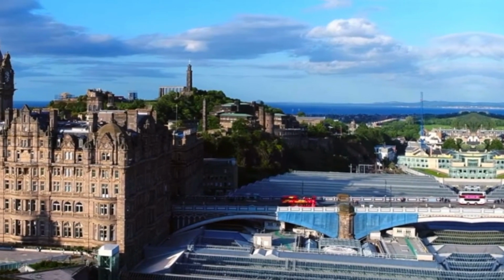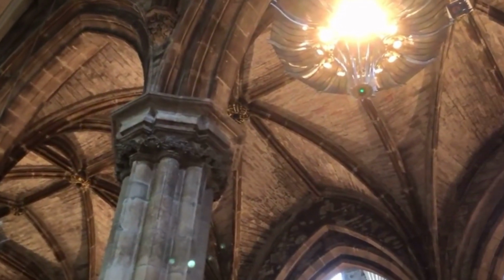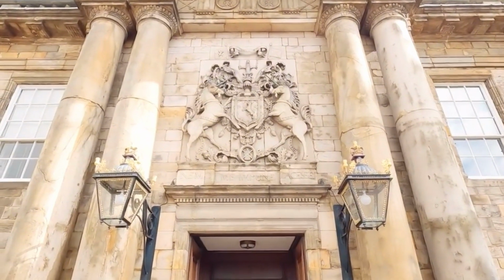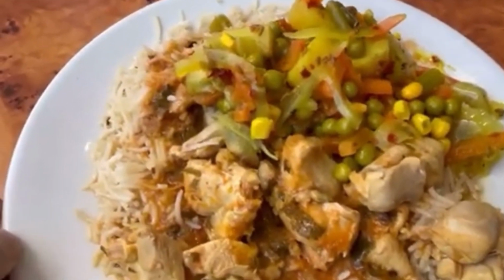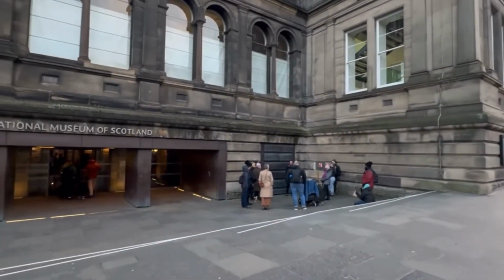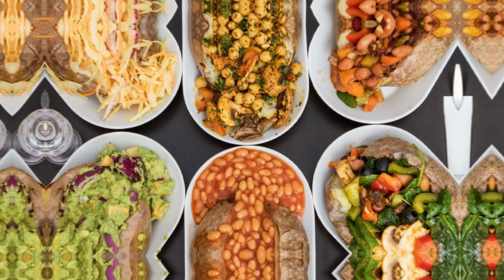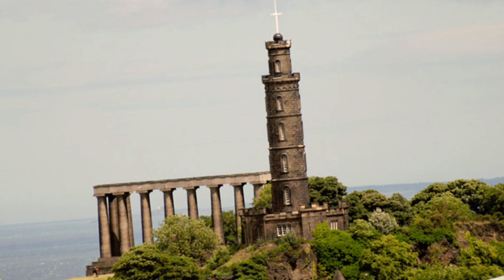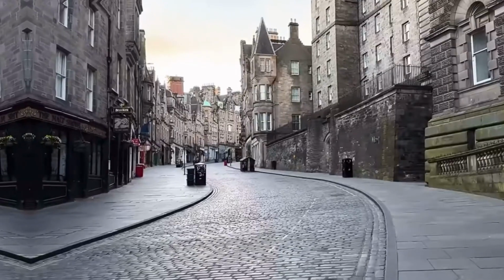Edinburgh on a Budget: 2-Day Itinerary Packed with Top Sights & Eats!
🎥 Edinburgh on a Budget: 2-Day Adventure of Stunning Views, Tasty Eats & Hidden Gems!

🌍 Planning a trip to Edinburgh but worried about the costs? Don’t sweat it—I’ve got you covered! In this video, I’m sharing my ultimate 2-day itinerary for exploring Edinburgh on a budget. We’ll hit all the must-see sights, discover hidden gems, and enjoy some seriously delicious eats—all without breaking the bank.

What you’ll see in this video:

Stunning views from iconic spots like Edinburgh Castle and Arthur’s Seat 🏰
A budget-friendly stroll down the historic Royal Mile 🚶‍♀️
Affordable and mouth-watering food stops, including Oink and The Mosque Kitchen 🍽️
A peaceful escape to the picturesque Dean Village 🌸
The best free viewpoints from Calton Hill at sunset 🌅
Budget-friendly places to stay like Haymarket Hub Hotel and Travelodge Edinburgh Central 🛏️
Whether you’re a history buff, a foodie, or just looking to soak in some incredible views, this itinerary has something for everyone. So grab a cup of coffee, sit back, and let’s plan your perfect (and affordable!) Edinburgh adventure together. ✈️